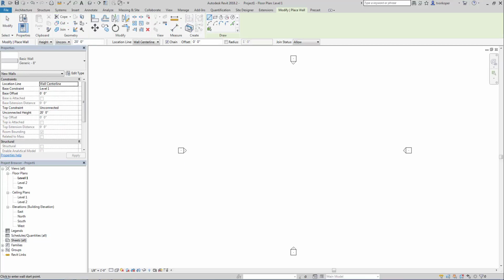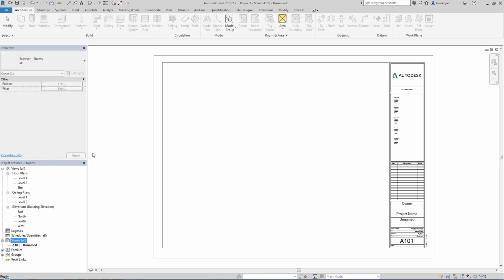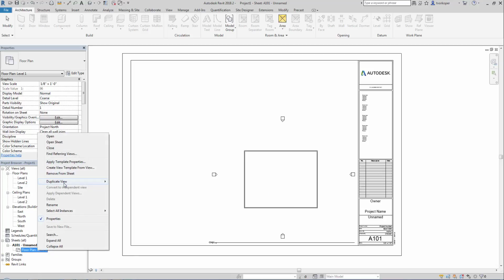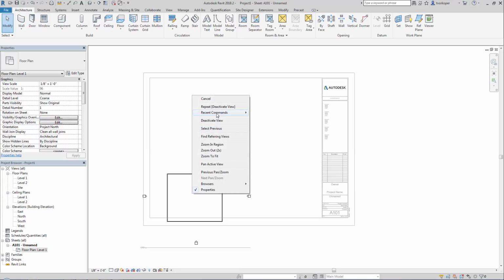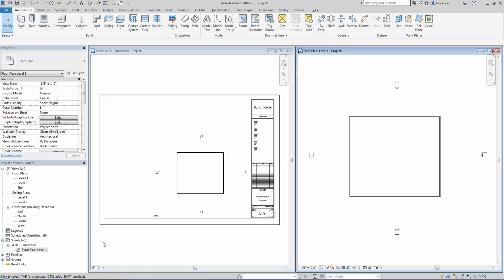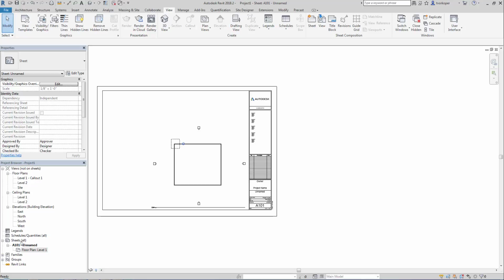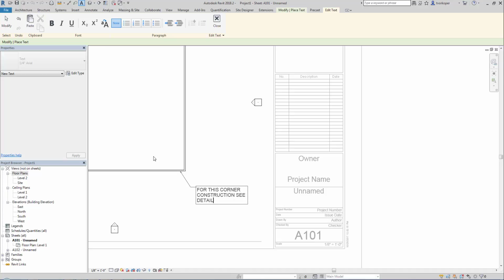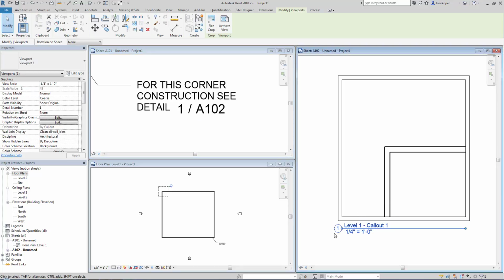Week 10 - 4 Drawing Sheets and Views